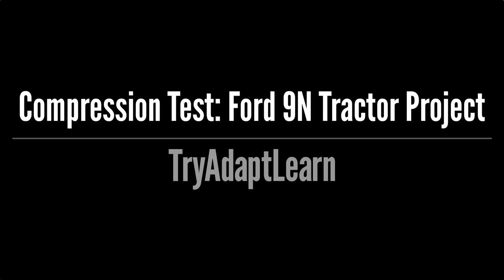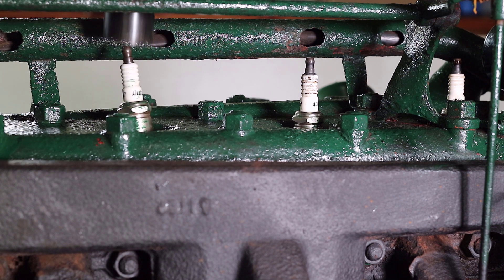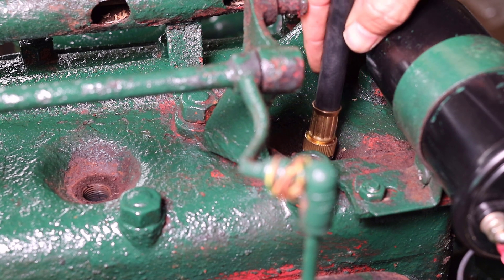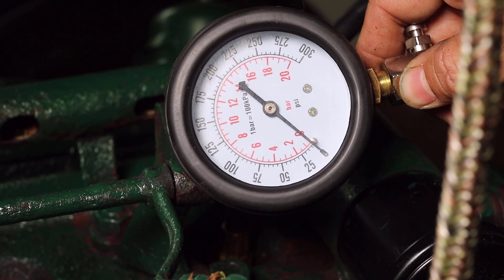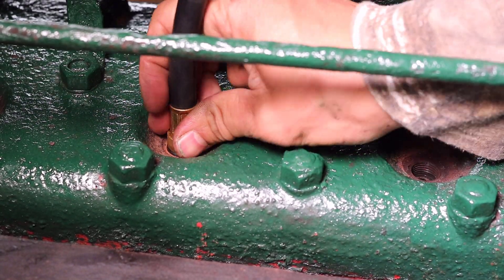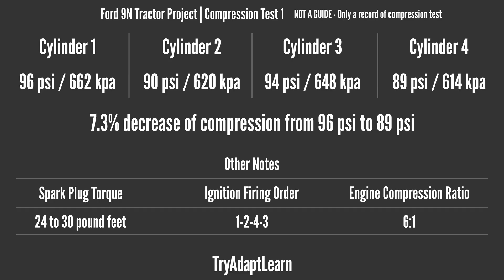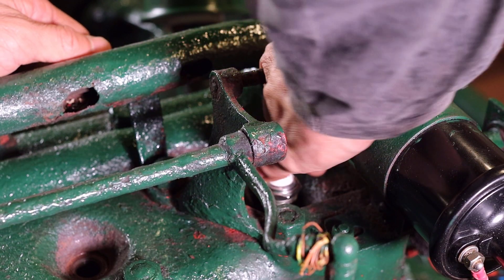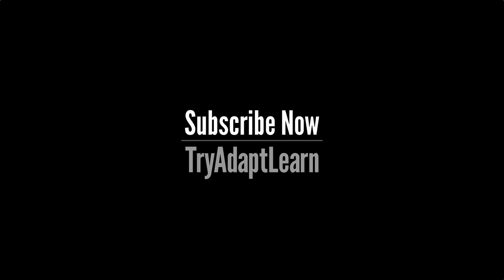Engine Compression Test: Ford 9N Tractor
First compression test for each cylinder on a 1941 Ford 9N tractor project.

The process to test compression would be similar to a Ford 8N tractor, Ford 2N tractor, and Ford 4 cylinder flathead engine.